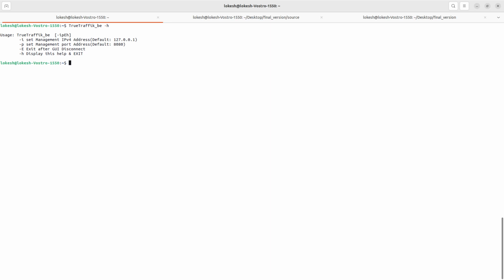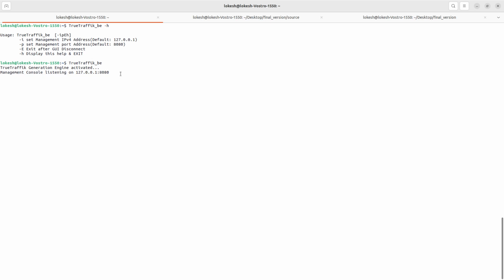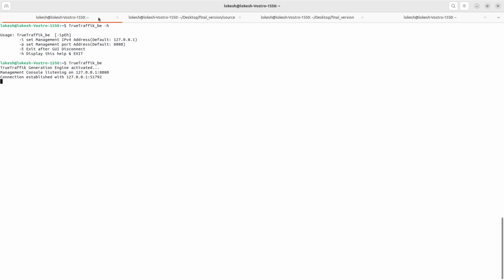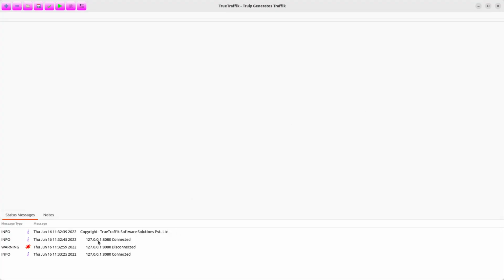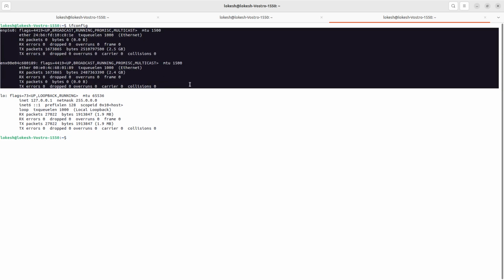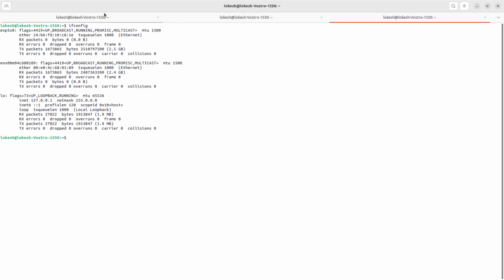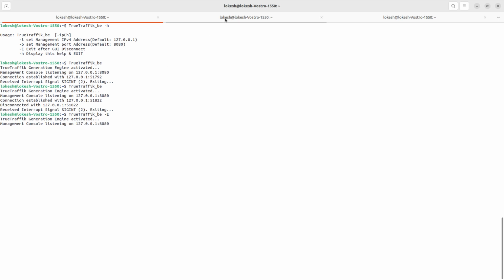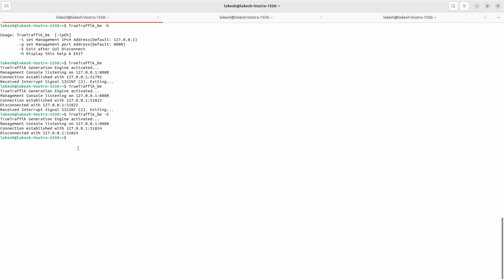02 Backend options